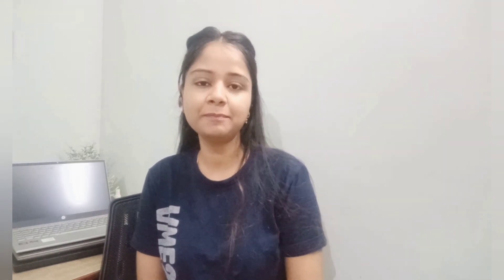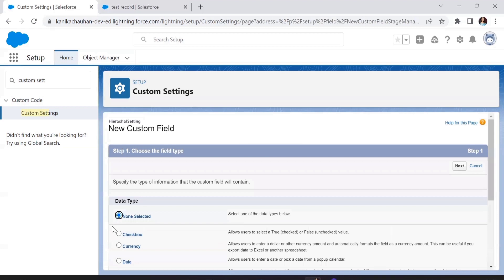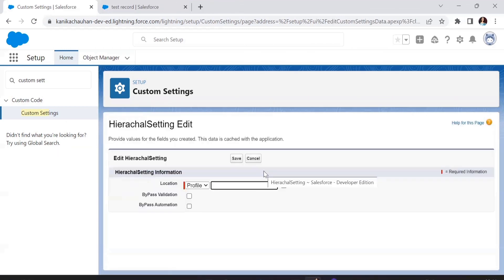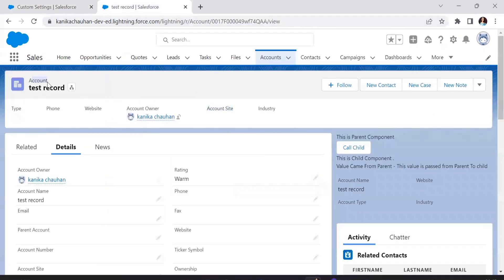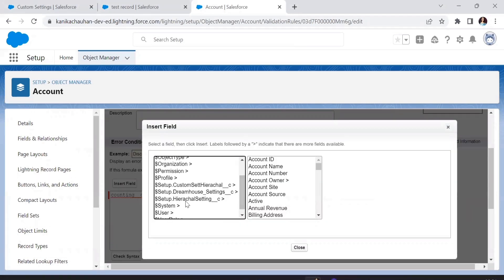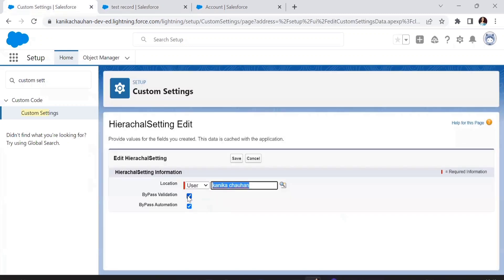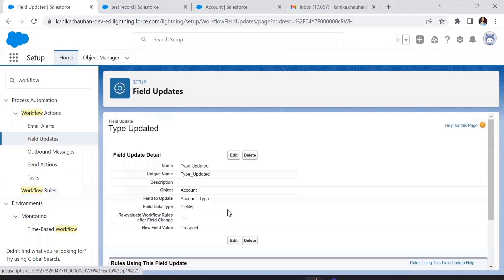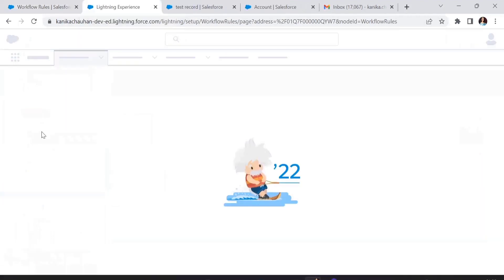How to bypass validation rules & Automations while Performing Bulk Dml | Salesforce | forceGalaxy